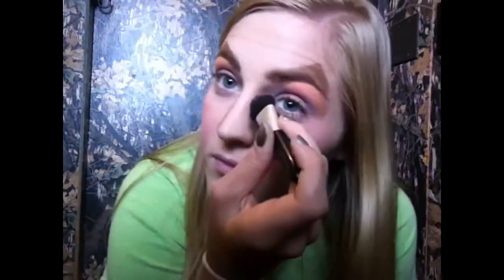CUTE SUMMER MAKEUP LOOK?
This is a cute, colorful makeup look for the summer. NOT!! Hope you guys enjoy this silly video! If you're brave, you can try to re-create this look! :P